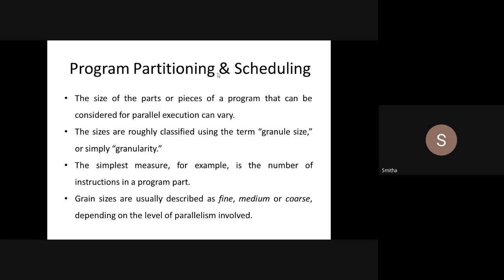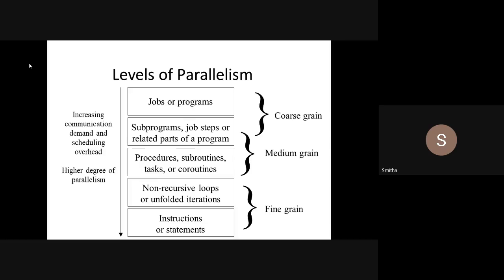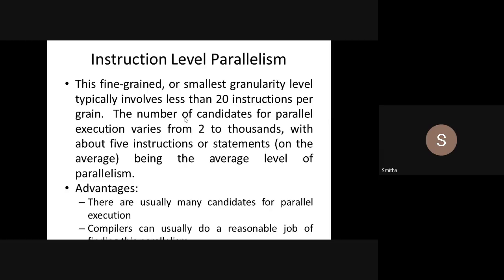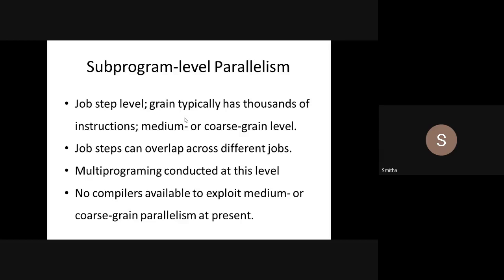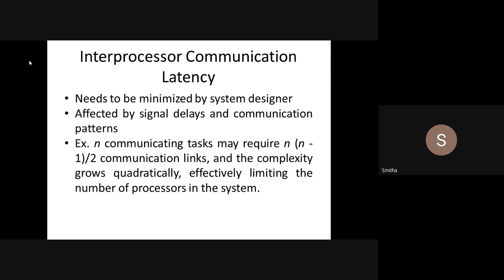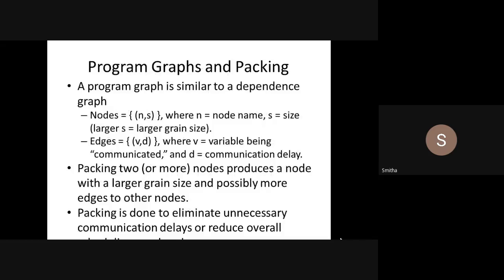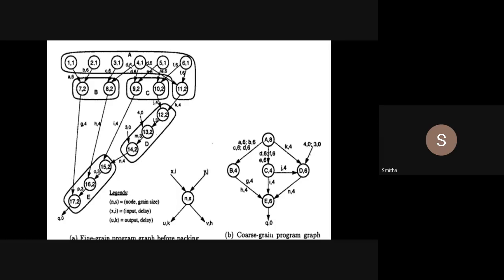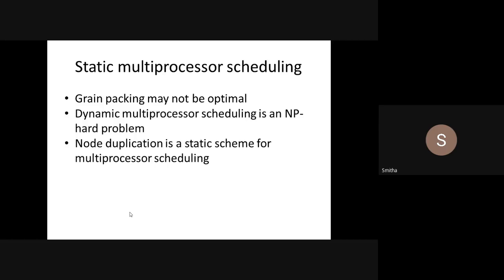17CS72 ACA Program Partitioning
CSE - ACA